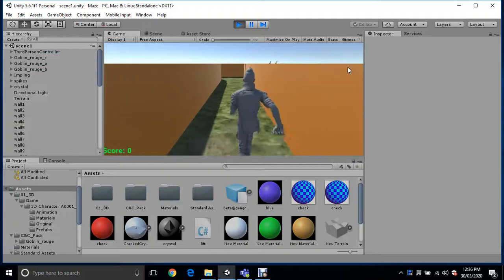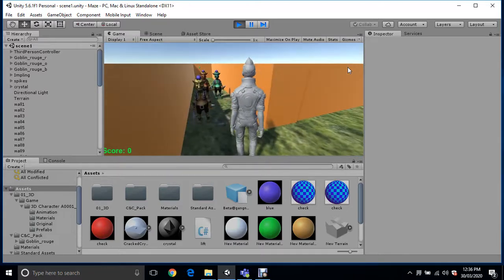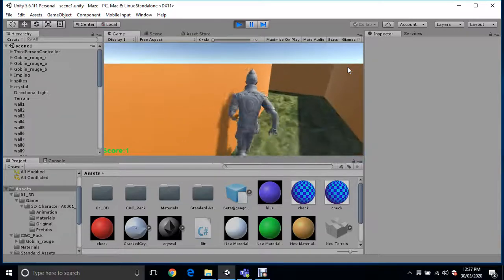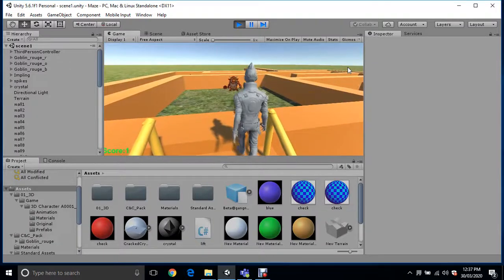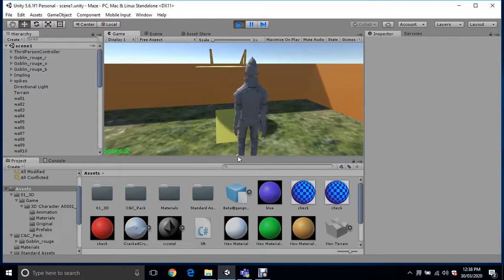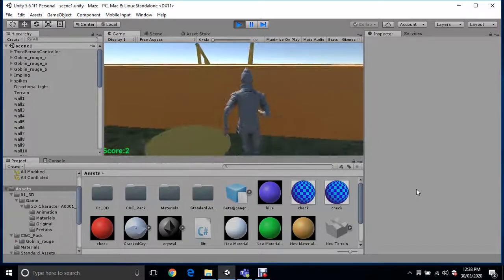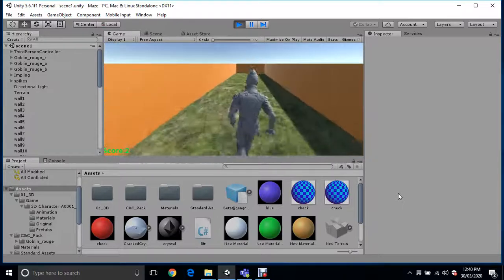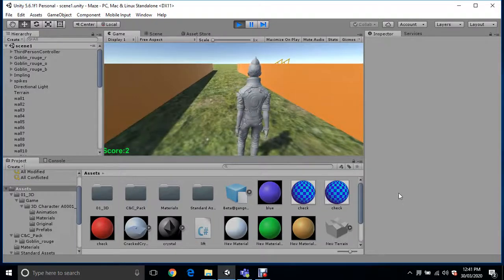1 - Maze Game with Unity 3D - Gameplay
An introduction to the maze game that I have created in Unity. I will explain how I create the various parts in following videos.